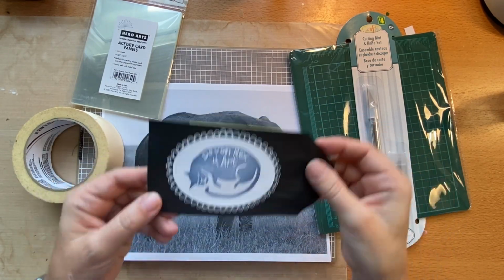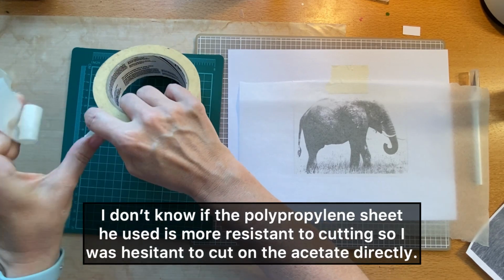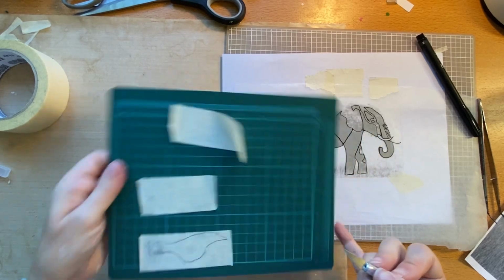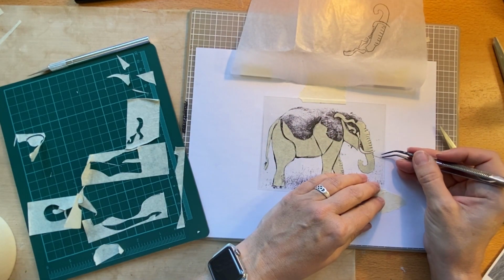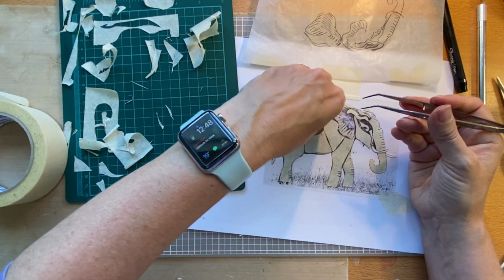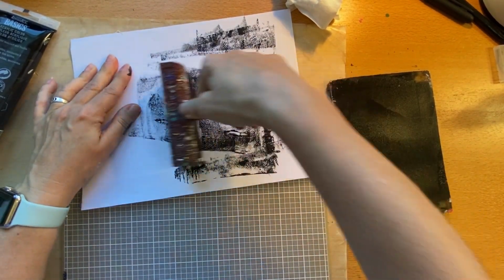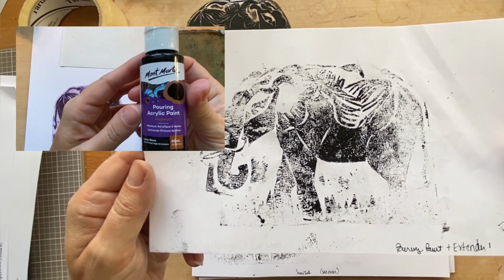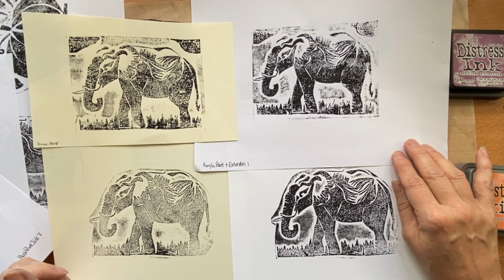Experimenting with a Printmaking Hack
Inspired by "Yeates Makes" (link below) to use masking tape to make a "printing block" and then I experiment with different ways to make prints. This video uses a sharp blade, not intended for children.